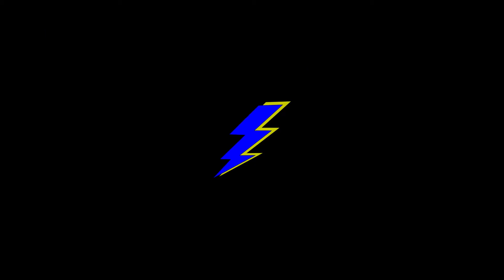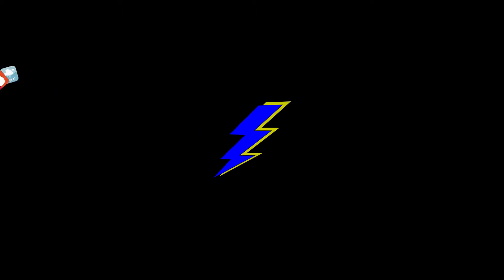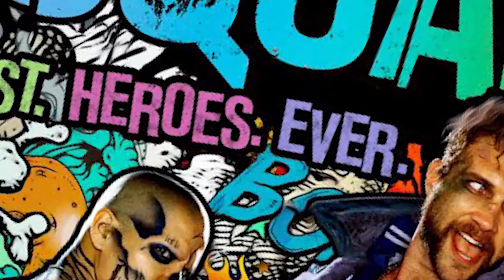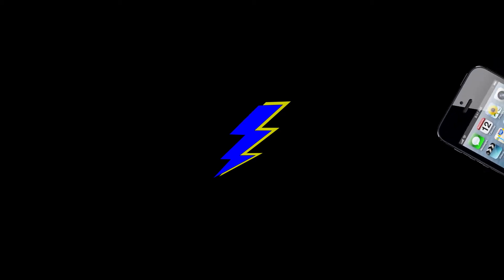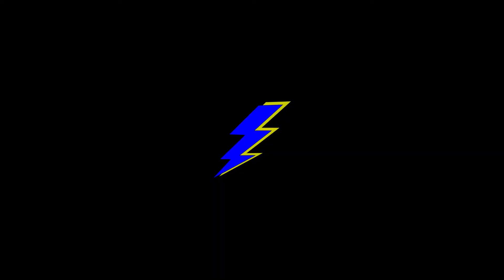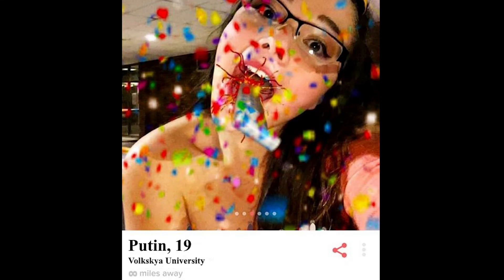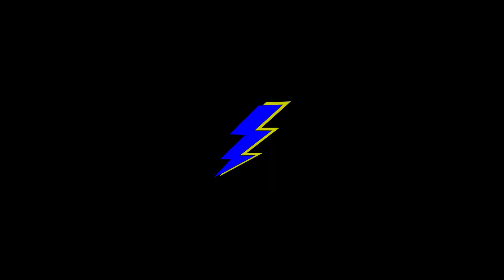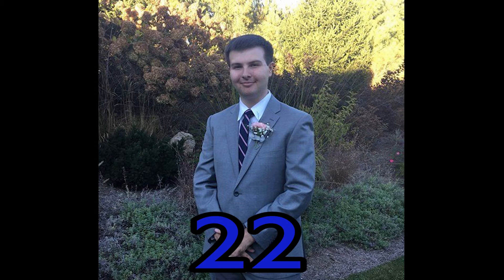Off Geek: Dating Apps & Me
Do you have an On or Off Geek suggestion? Let me know down in the comments or on Twitter @TazerLadLP! And let me know your thoughts on dating apps. See you guys later.